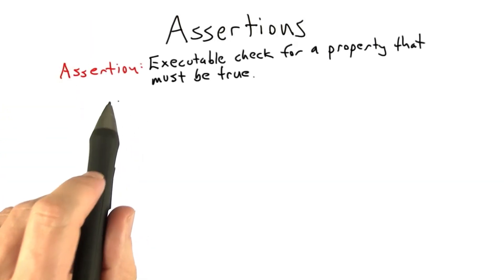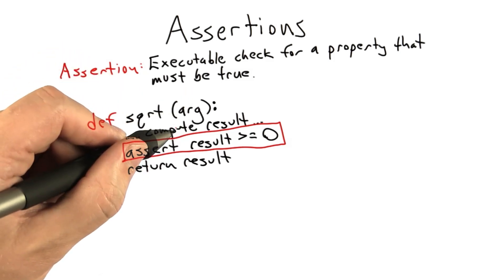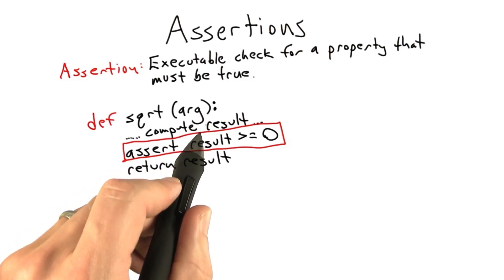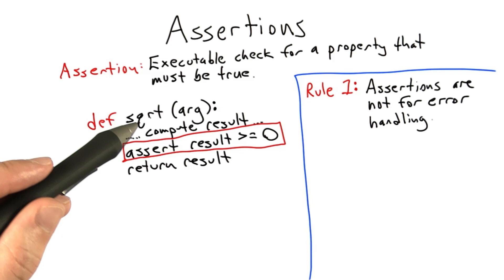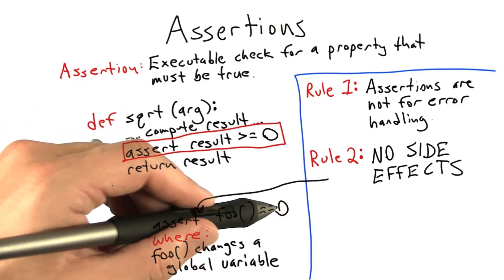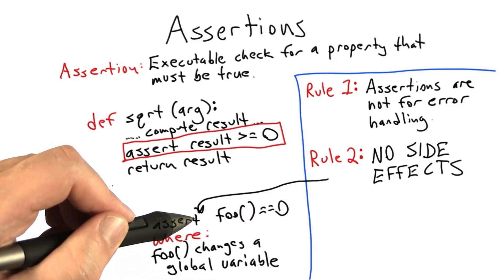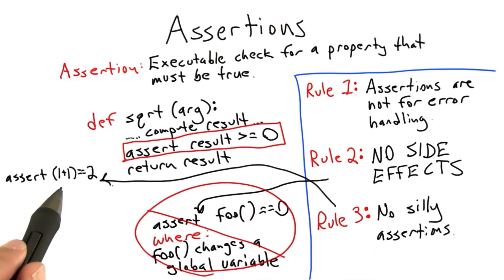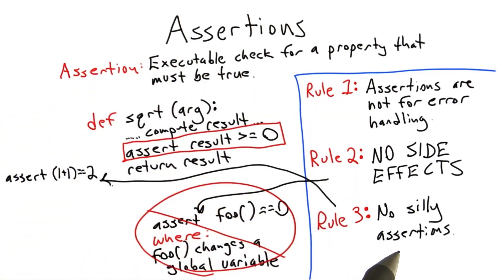Assertions - Software Testing